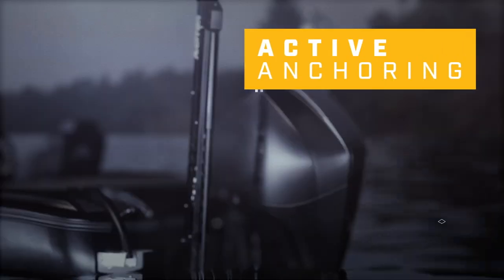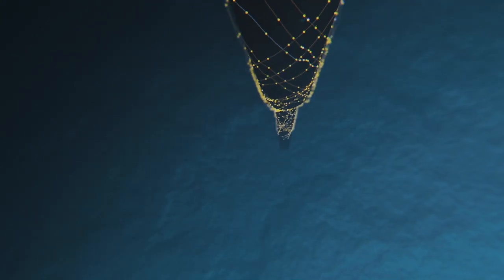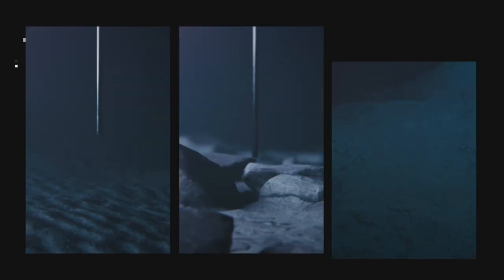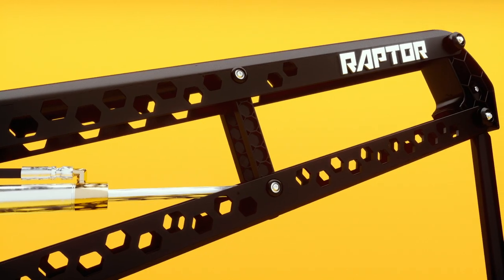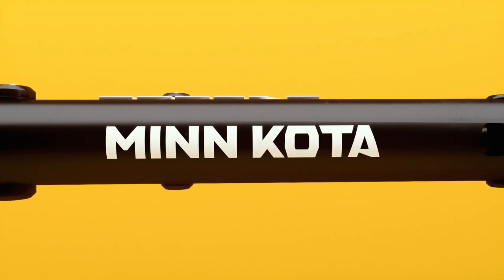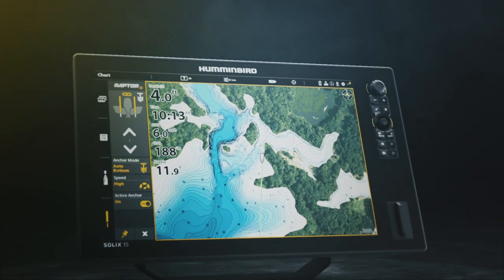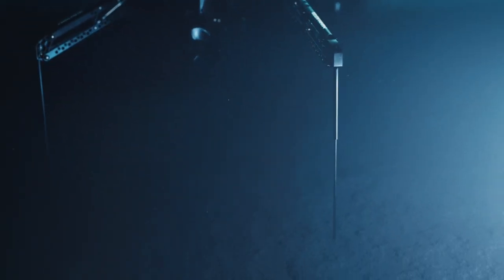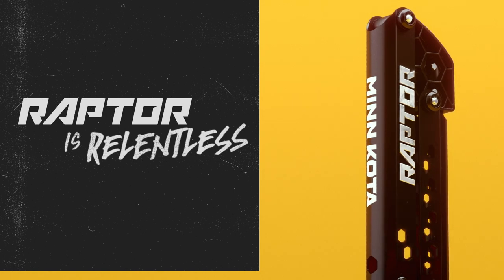MINN KOTA RAPTOR SHALLOW WATER ANCHOR | Partners | Predator fish tournament | PredatorTour 2020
RAPTOR SHALLOW WATER ANCHOR. RAPTOR'S DURABLE DESIGN WORKS TO KEEP YOU ON THE WATER NO MATTER WHAT THE CONDITIONS.

It knows where you’re anchoring, what’s happening to your boat, and what to do next. It reads the bottom, senses the anchoring force and reacts automatically to keep you locked down until the moment you’re ready to change spots.

Select Raptor models features Active Anchoring, This revolutionary anchoring technology continuously monitors anchoring force and adjusts to keep you pinned to the bottom.

Raptor’s User-Selectable Anchoring Modes let you pick the perfect hold for any condition:

NEW - AUTO-BOTTOM MODE:
Truly smart anchoring, Active Anchoring equipped models can automatically detect bottom hardness and adjust anchoring force to let you focus on fishing.

STANDARD MODE:
Anchors you securely, day-in, day-out.

ROUGH WATER MODE:
Continues to drive the anchoring spike on a timed interval for unrivaled anchoring in rough winds and heavy chop

SOFT-BOTTOM MODE:
Reduces anchoring force for the right hold and effortless retraction in soft mud and silt.

Raptor keeps you held in anything, but won’t ever hold you up. When it’s time to move, increased retraction force ensures Raptor’s anchoring spike lifts up and out without getting you stuck – so you don’t waste a second in a spot you’re done fishing.